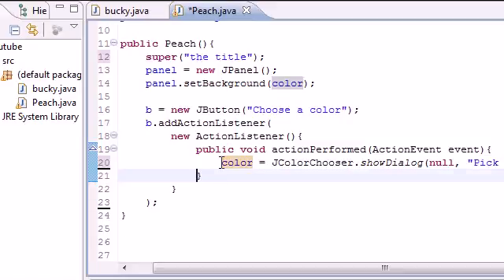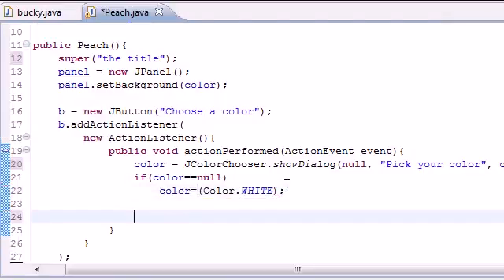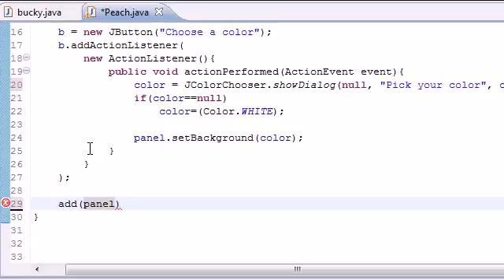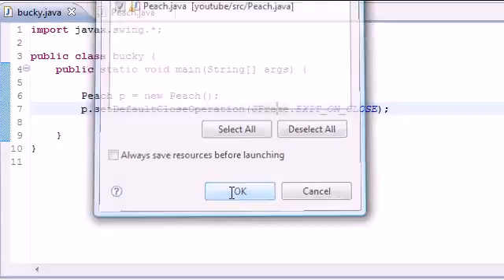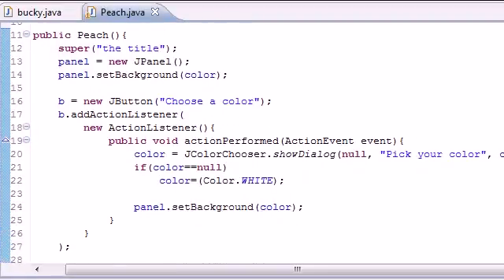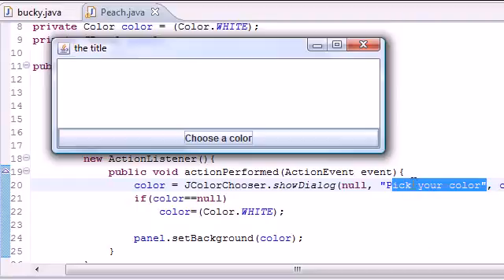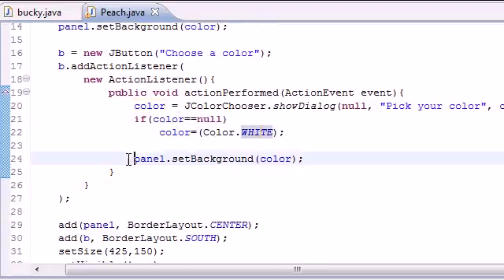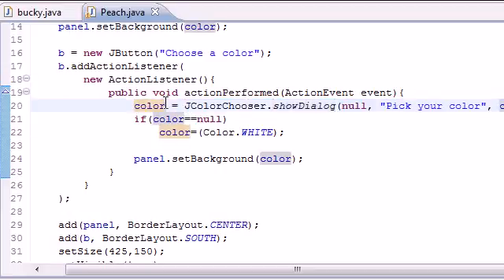Java Programming Tutorial 85 JColorChooser YouTube